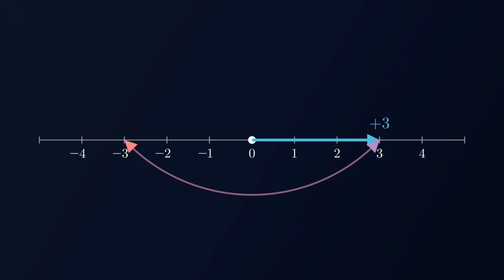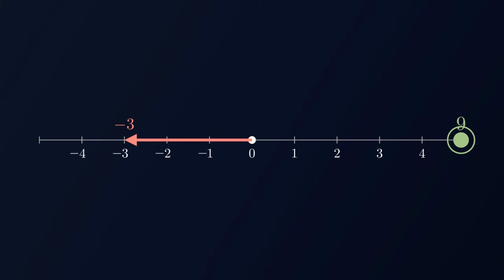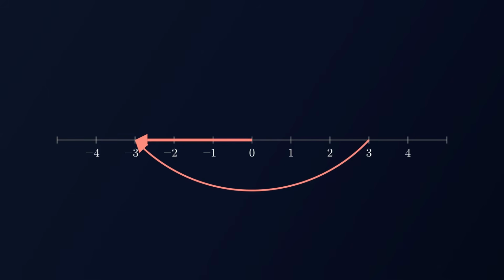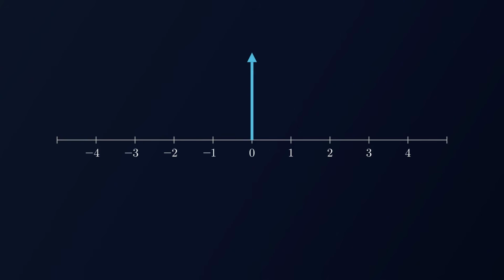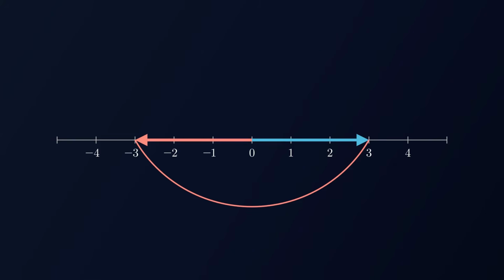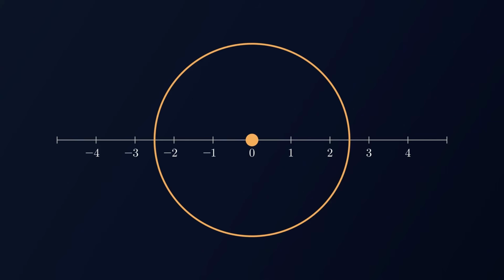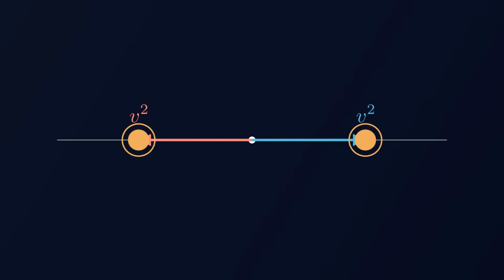Why Does Squaring Destroy Direction?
Multiplying negative numbers becomes intuitive when you visualize the concept as a reversal of direction on a number line.

This video breaks down the logic behind negative multiplication using circles and number lines to make the abstract concrete. If you have ever struggled to understand why two negatives make a positive, this visual approach clarifies the mechanics behind the rule. We examine how a single negative multiplication flips orientation and how a second negative multiplication returns the value back to its original position.

Students and math enthusiasts will find this explanation helpful for grasping fundamental algebra concepts. By moving away from rote memorization, you can build a deeper understanding of how negative numbers operate within standard arithmetic. This breakdown focuses on the spatial reasoning that makes these rules consistent and logical rather than just arbitrary math facts.

Key Segments

A Familiar Rule Hiding Something Strange                       00:00
Numbers Are Not Quantities, They Are Actions               02:11
The Hidden Structure of Negative Multiplication             03:58
Why Opposites Become Identical Under Squaring          04:56
Geometry Forces Direction to Vanish                                07:23
Why Physics Trusts Squares                                               08:49
What Squaring Really Does                                                 10:01